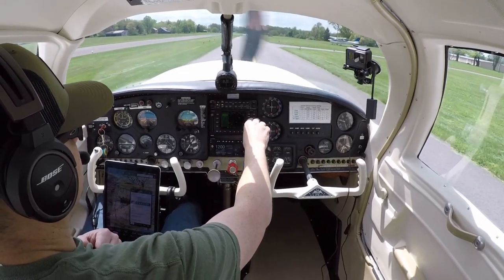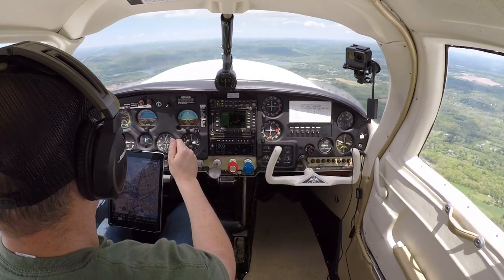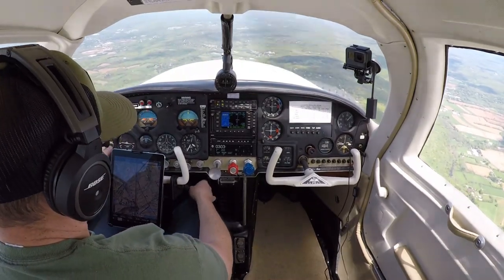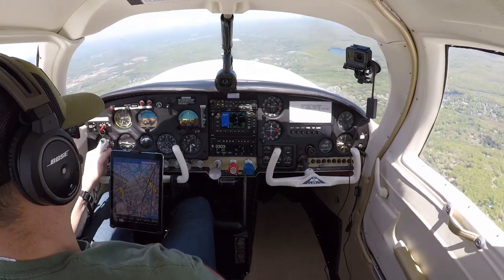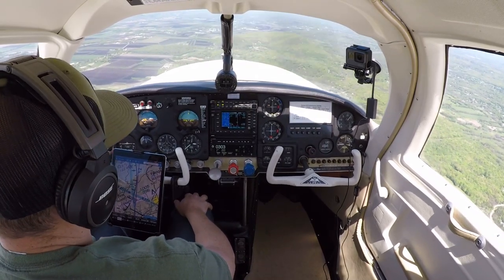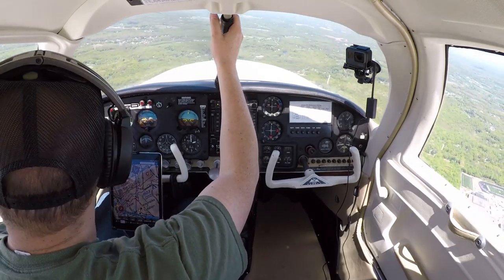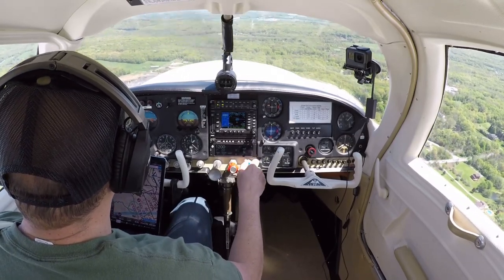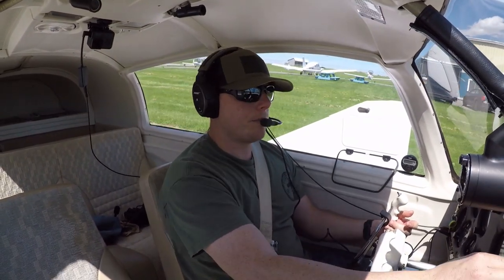Bumpy Flight - Busy ATC - Flight to Orange County(MGJ) - Mooney Fun - N6887N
Busy ATC and a Bumpy ride.  Heading back from Sky Manor Airport to Orange County Airport.  Mooney Fun!!

Headsets - Bose.com
GPS - Garmin.com